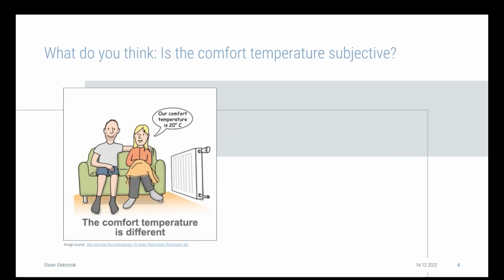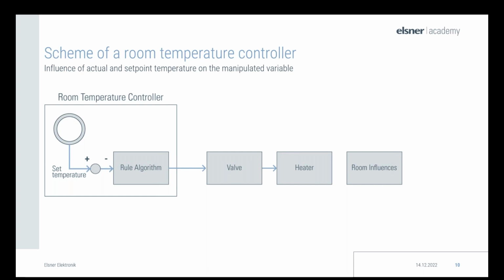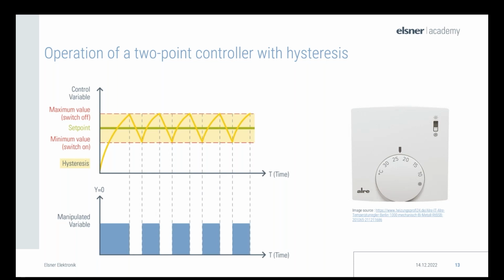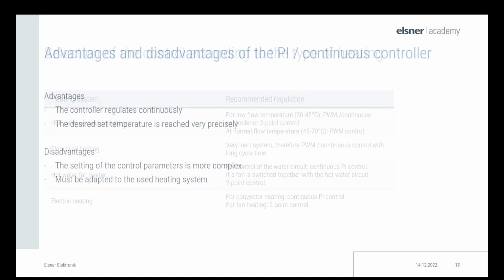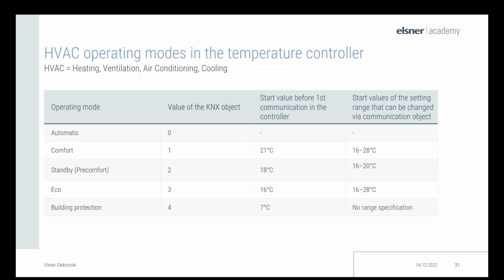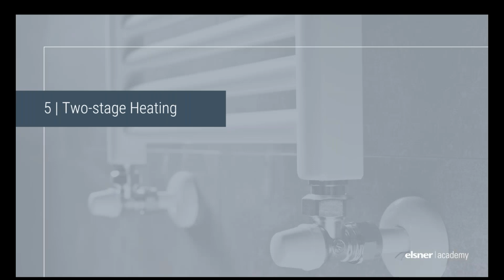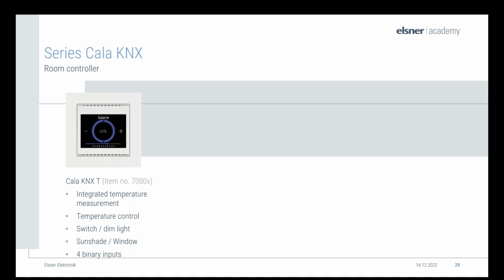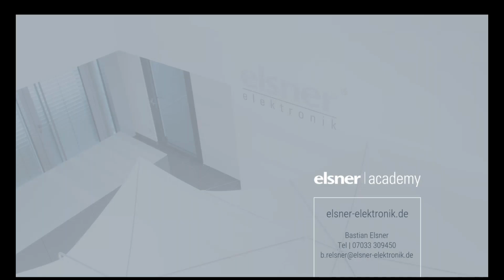Individual Room Control – Optimal Heating with KNX (recording of webinar)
Recording of webinar "Individual Room Control – Optimal Heating with KNX" from 14.12.22.

Learn the basics of individual room control:
• The differences between PI and 2-point control and when you can best use which principle.
• Which KNX equipment is necessary.
• What you should pay attention to in order to achieve an energy-efficient "feel-good" climate.

Speaker: Bastian Elsner, Sales Manager